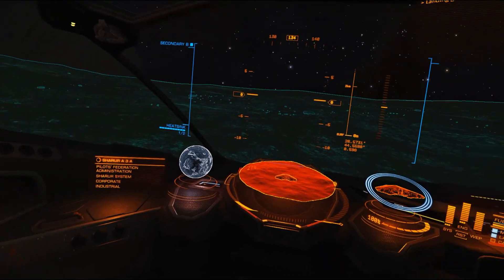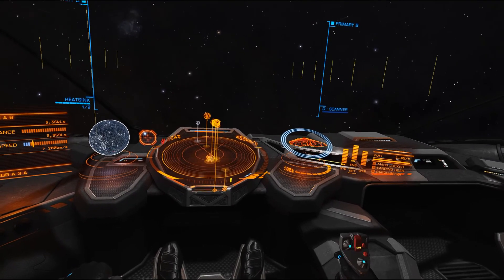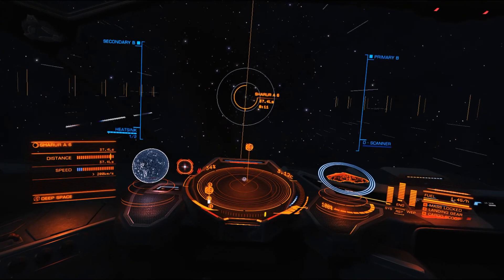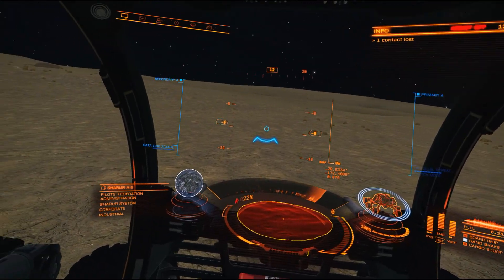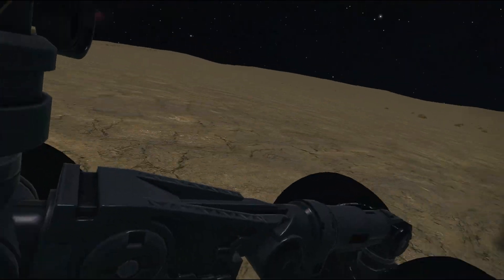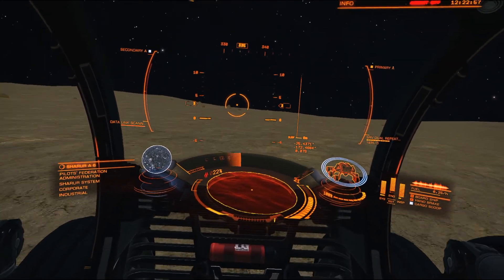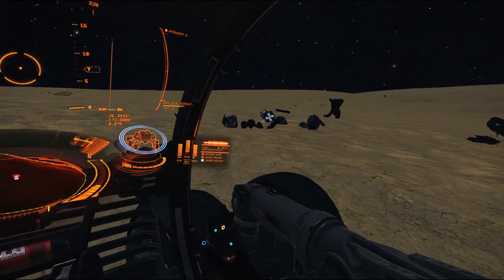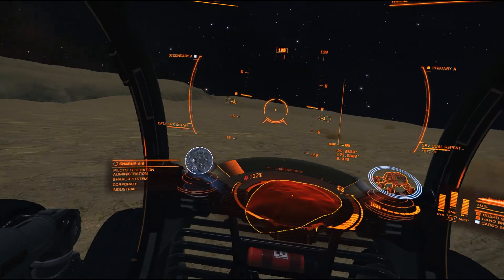Elite Dangerous: Permit: Sharur - A 6 - Surface Mining & Skimmer Hunting